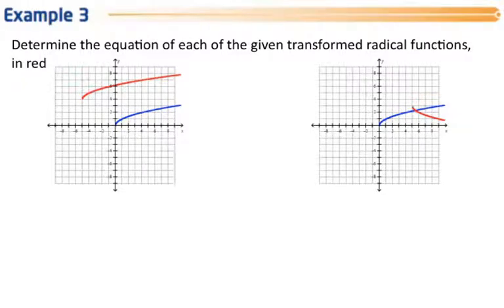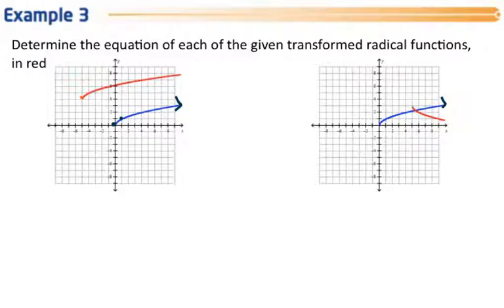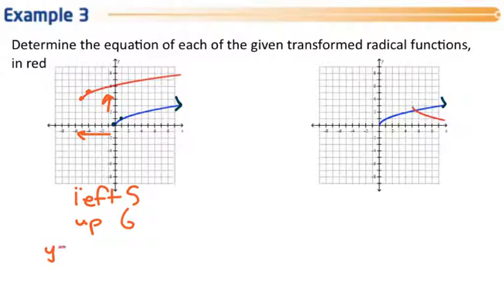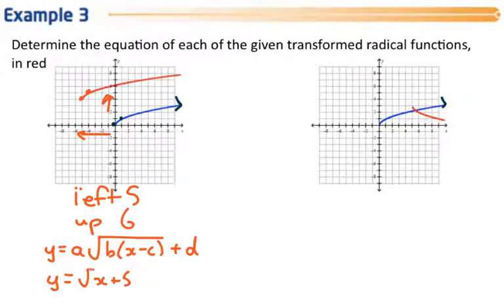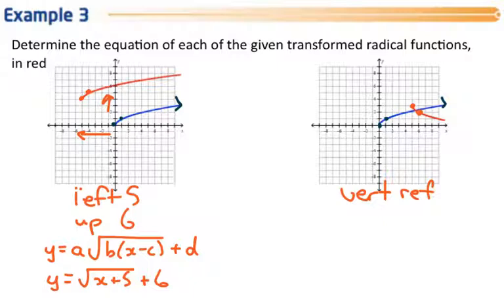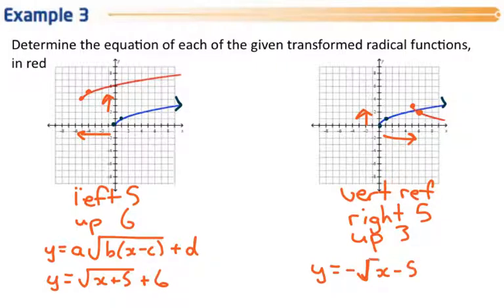PC30 5 1 4